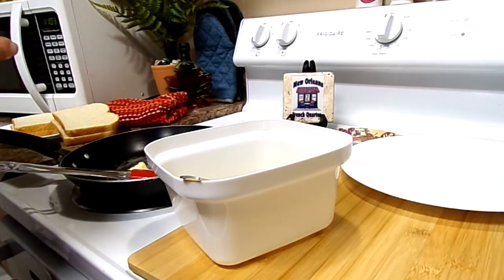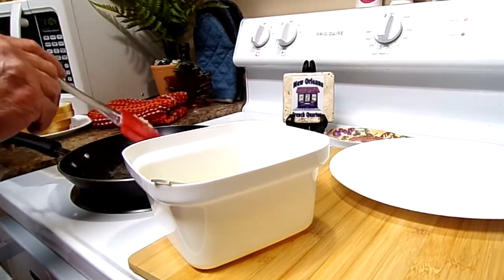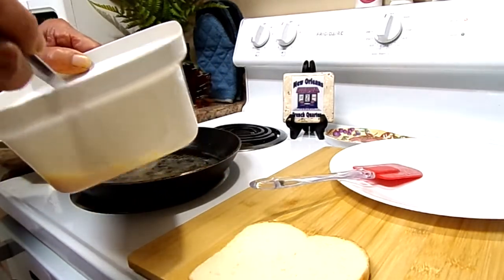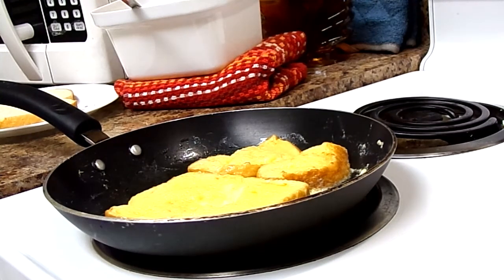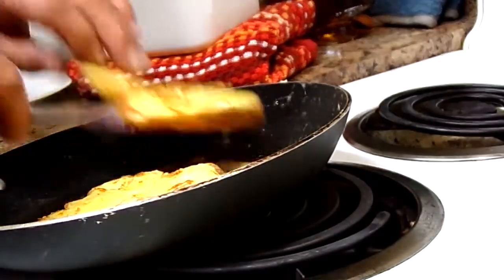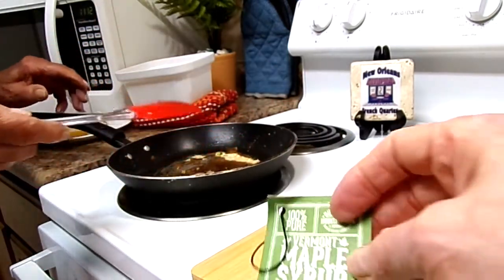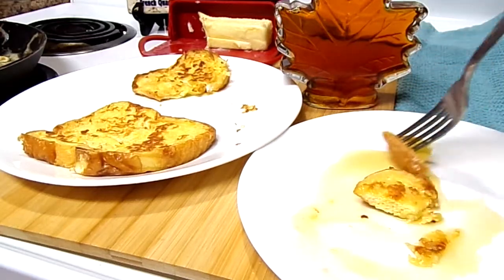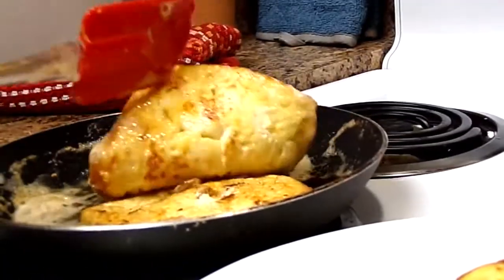How to make Easy French Toast - Our Night After Christmas Dessert!!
Hi Everyone!!   So sorry for the loud beating of the eggs!!
French Toast is wonderful! This was our delicious, not too sweet but just right for the Night after Christmas midnight dessert!
3 Eggs plus 1 more
4 pieces of Bread
100% Maple Syrup
Thank you for being here!  I appreciate it very much!!
❤️ ~ Susan  🌺